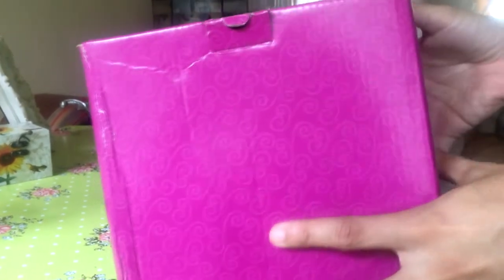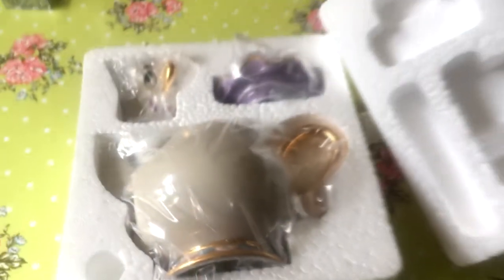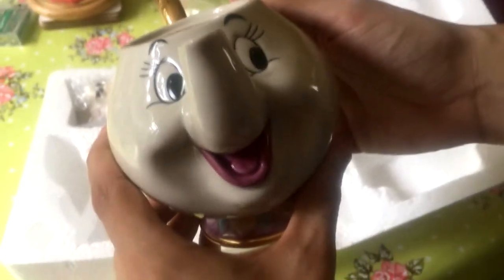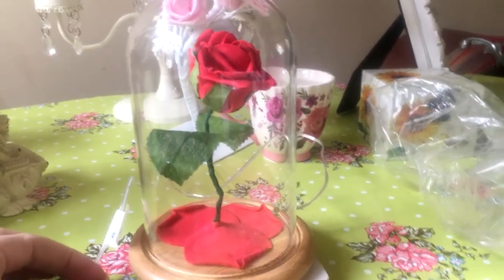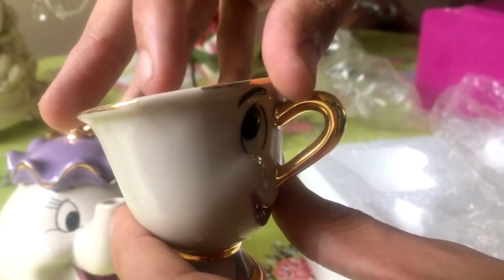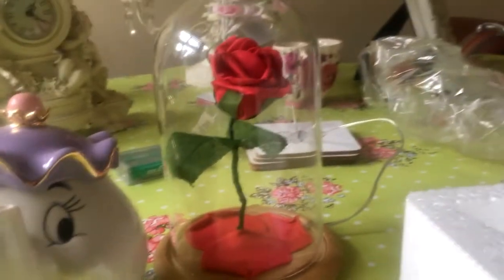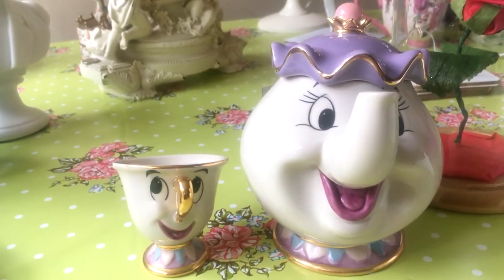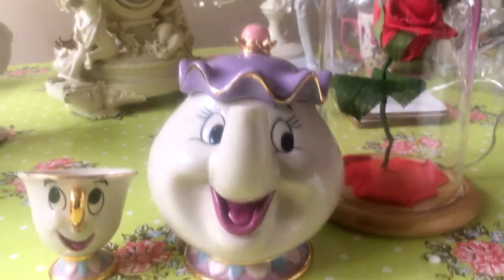MRS. POTS CHIP AND ROSE UNBOXING / REVIEW BEAUTY AND THE BEAST RARE SET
This video was put together to unbox and share this really nice and beautiful set of Mrs. Pots and Chip that we ordered from eBay. We originally intended to get the cup from Primark but they sold out so fast that we were forced to order them online. If you are looking to get some for yourself from the united kingdom you can find them here:

but be aware that these are in high demand so make sure to get them while they are available!

We also decided to throw in the review and comments about the Glassed rose also from the beauty and the beast movie that we recieved. It was a little smaller in size than we originally thought it would be but it is still a beautiful little product and it lights up powered by 4 double A batteries AA. Here is the link to that if you are looking to purchase that also:

All jokes aside please help the channel to grow!

You can also follow the twitter at @randamusho for automatic video upload updates and for related tweets under the randamusho
ランダムショー

The Outro I use for most of my videos is this amazing piece of music:

Related words & links:

Beauty and the beast remake, original cartoon version, complete tea set, rare, primark, ebay mrs pots release september, sold out, collectors, high demand, amazing, new, fresh, magical rose petals, rose in a glass case jar,